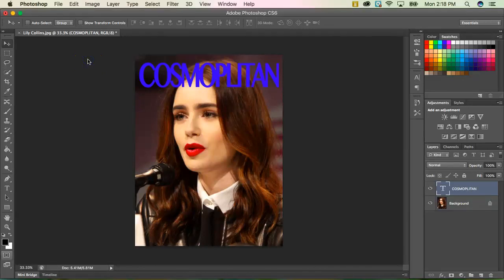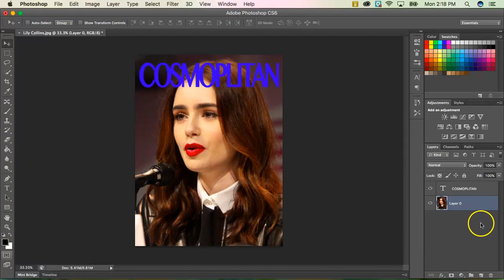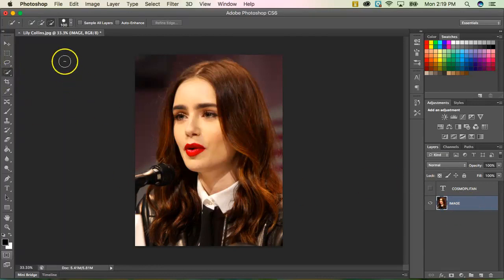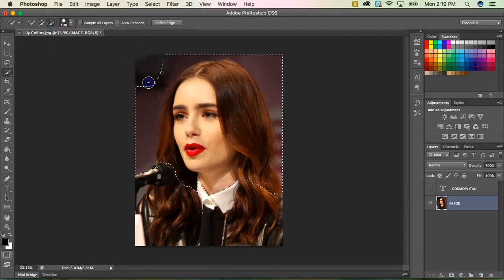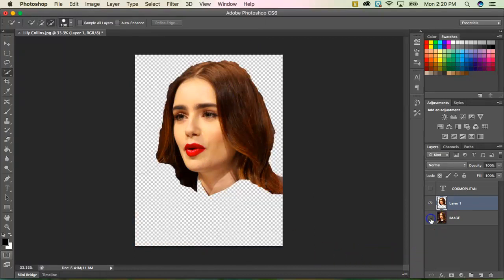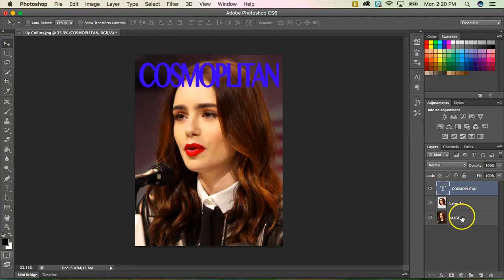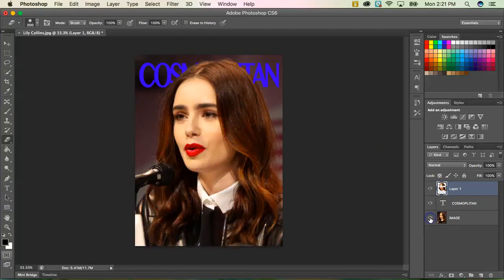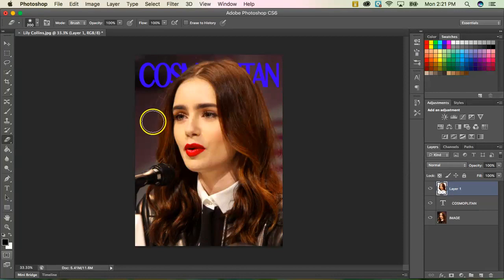Photoshop: Layer Via Copy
A cool technique for creating a magazine or book cover.